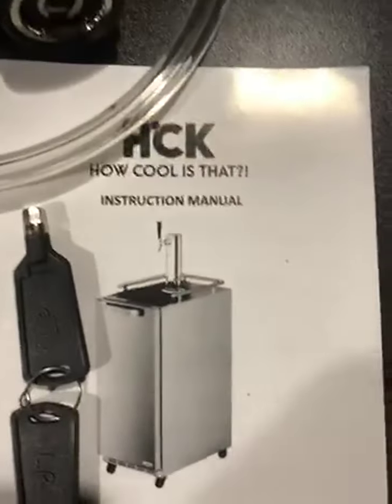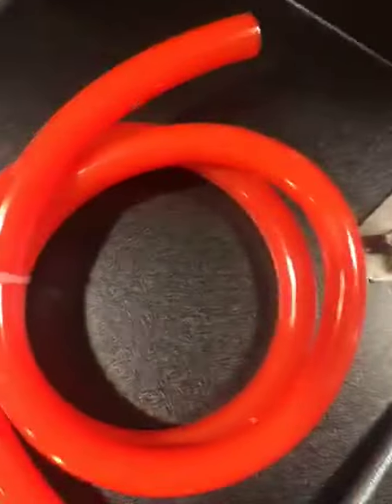HCK 15 inch Universal Beverage Refrigerator and Full Size Outdoor Kegerator 2 in 1, Keg Beer Cooler